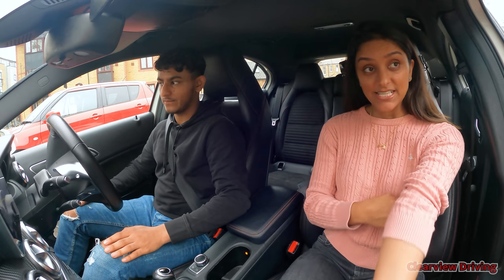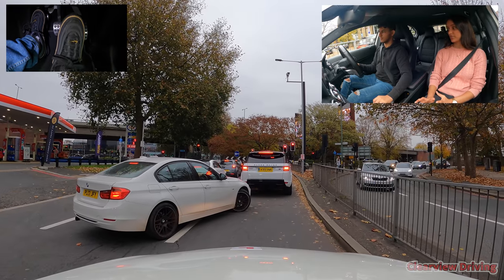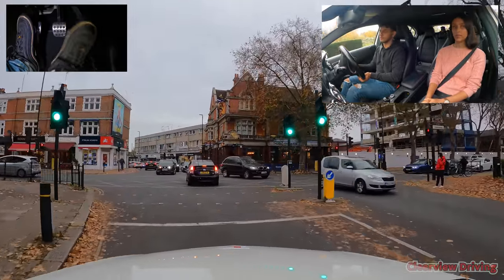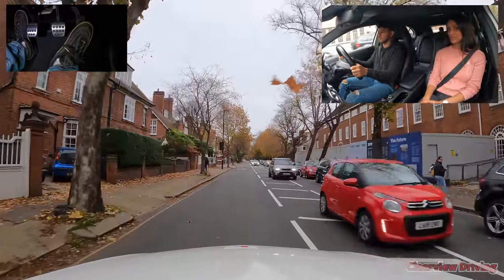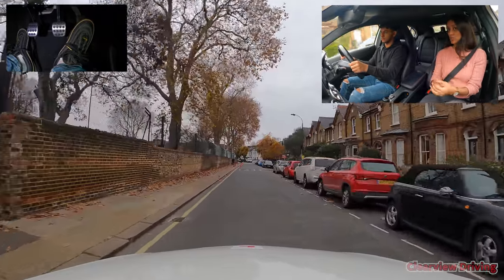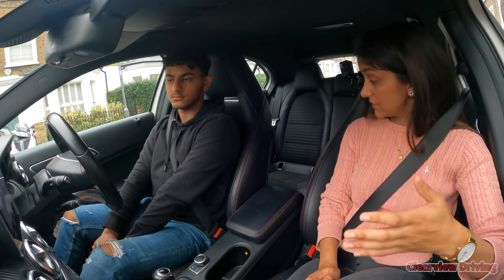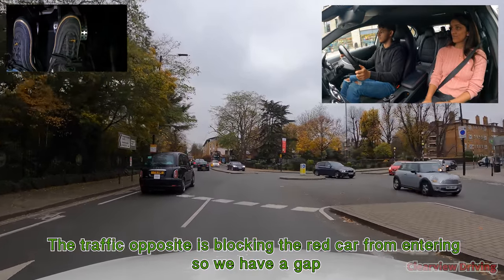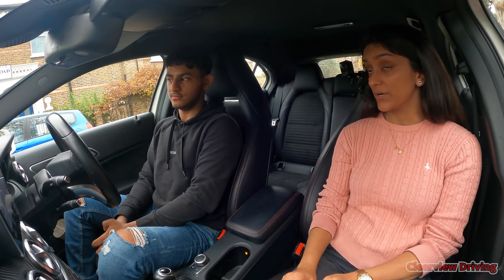Driving Lesson With My Nephew | Dealing With Roundabouts And Hazards In The City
Driving lesson with Lovejit, this is his 2nd lesson with me.
He has been driving with his parents in between his lessons.
In todays lesson we worked on hazard perception and dealing with roundabouts. Lovejit is starting to drive independently with some prompts on the main roads.
Turning into narrow roads and meeting traffic was a little tricky so we will continue with this for next lesson.

This lesson was filmed in November (wearing a mask was not mandatory at this point)

Driving Lesson in London | Dealing with Large Vehicles in Narrow Gaps and city hazards